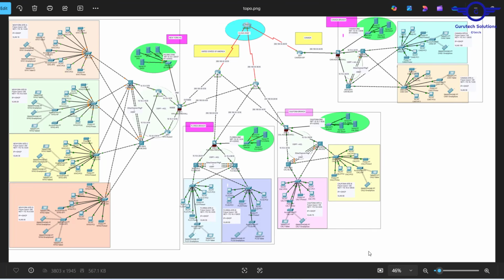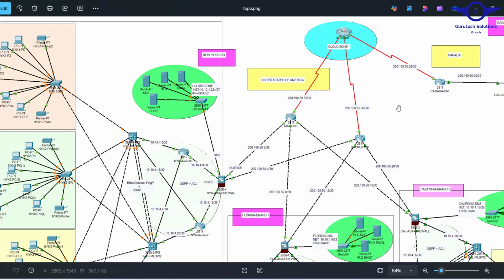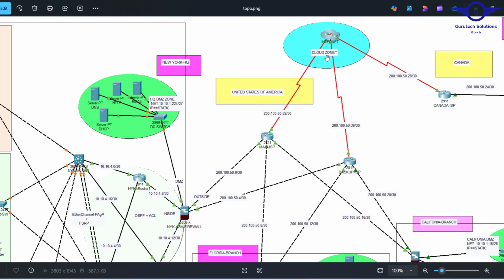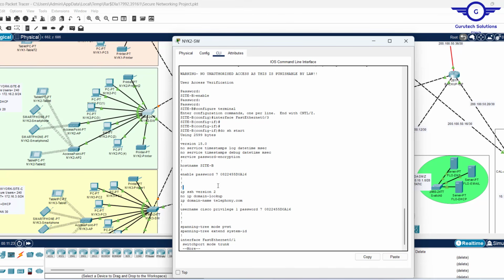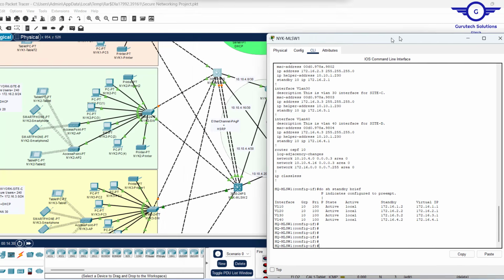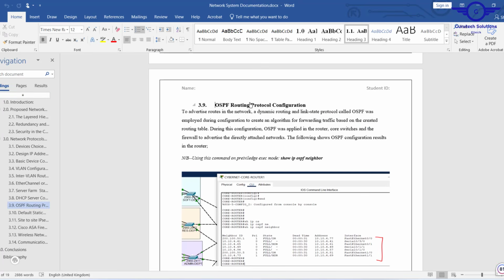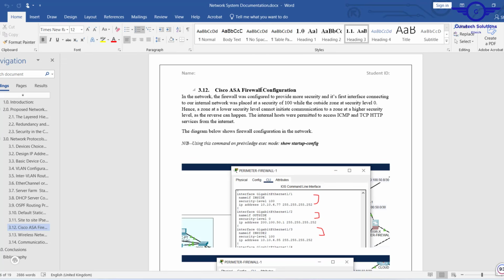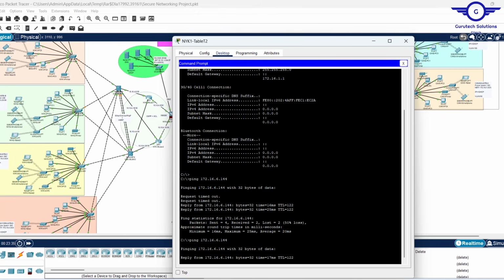[Step-by-Step] Global Company with Multiple Branches Networking Project with Documentation